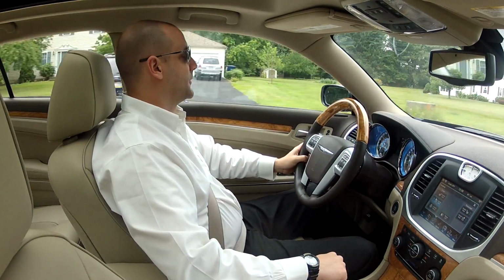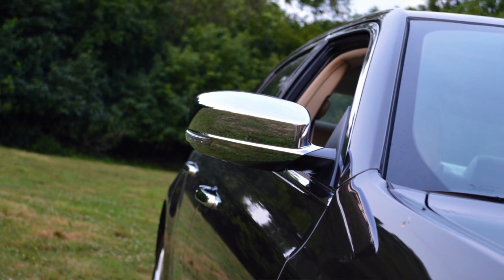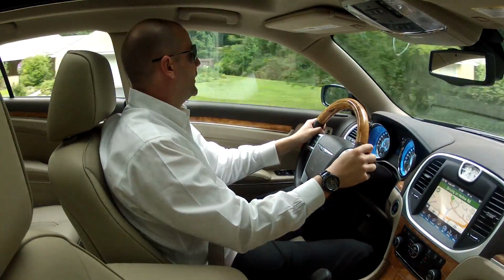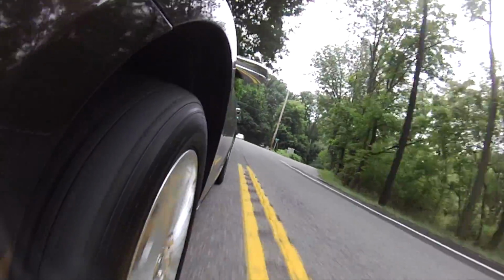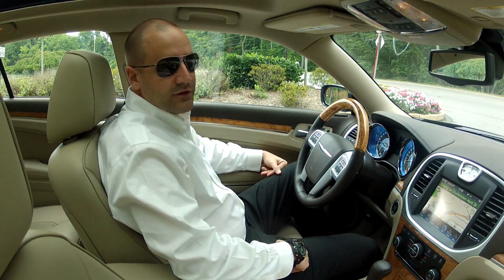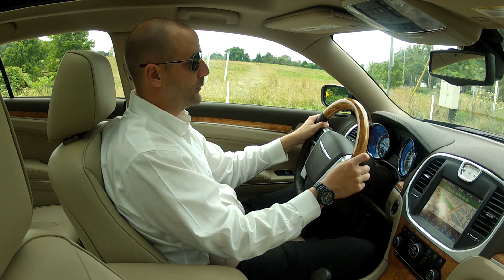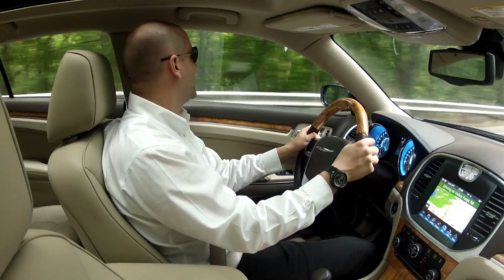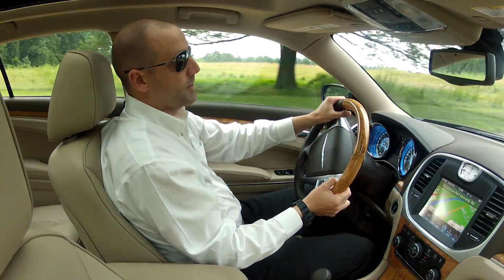Driving Review - 2012 Chrysler 300 C AWD - HEMI V-8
Autosavant.com's Kevin Gordon gives his impressions of the 2012 Chrysler 300C AWD from the road.